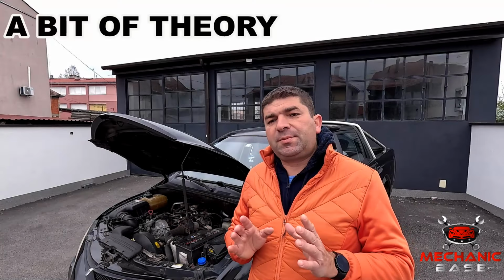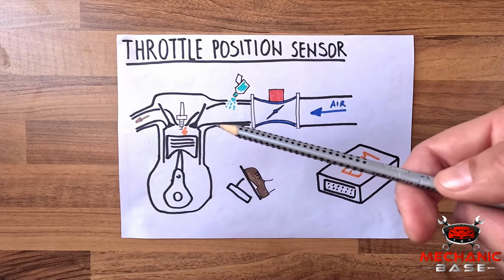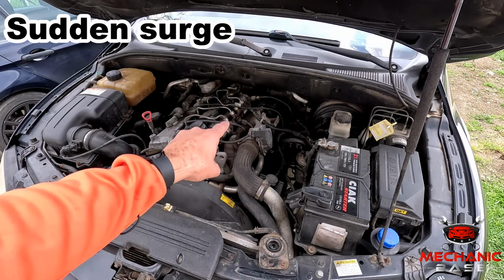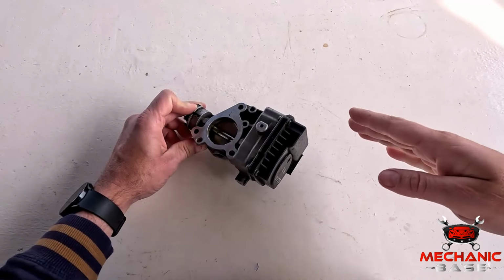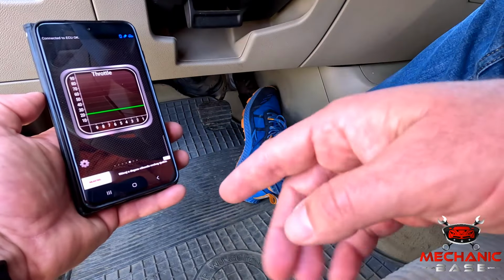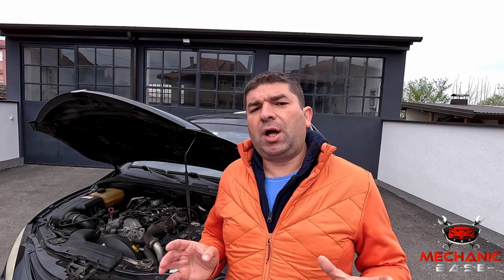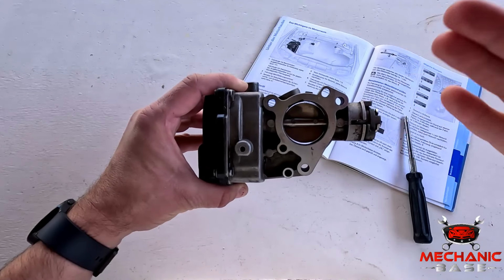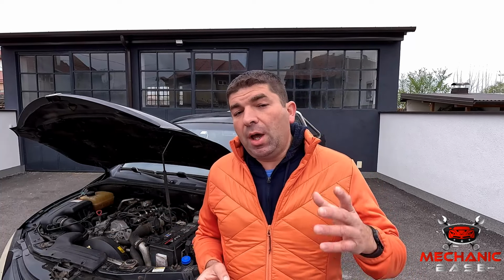5 Symptoms Of A Bad Throttle Position Sensor (TPS) & Replacement Cost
A failing throttle position sensor can cause several drivability problems, and recognizing the symptoms of a bad throttle position sensor early can help you avoid unnecessary repairs.

In this video, we explain the most common warning signs, why they happen, and how a faulty TPS can disrupt throttle input and engine control. Hesitation, rough idle, poor acceleration, sudden surging, and shifting issues are some of the most noticeable symptoms when the TPS is no longer reading throttle angle accurately. Because the sensor helps determine engine load, incorrect TPS readings can lead to unpredictable performance and unsafe driving conditions.

These bad TPS symptoms often begin when the sensor becomes worn, contaminated, or electrically unstable. You will learn how the TPS works, where it is located on most engines, and what internal failures or wiring faults commonly lead to inconsistent voltage signals. The video also covers the most frequent causes of TPS failure, including worn contact points, corrosion, damaged connectors, and issues related to throttle body position or electronic throttle control. You’ll also see how to test the TPS using a multimeter or scan tool to verify the sensor's output.

We also explain what to expect regarding throttle position sensor replacement cost and when recalibration, cleaning, or full replacement is the best option. You will learn how to reset or relearn the TPS, how to interpret live-data readings, and how to confirm whether the sensor or another component is causing the problem.

Chapters:
00:00 Introduction
00:33 TPS Function
01:45 Bad Throttle Position Sensor Symptoms
01:52 Symptom 1: Poor Acceleration
02:13 Symptom 2: Poor Idle
02:34 Symptom 3: Check Engine Light
02:52 Symptom 4: Sudden Surge
03:20 Symptom 5: Shifting Issues
03:39 TPS Sensor Location
04:03 Failure Causes
04:58 Throttle Position Sensor Testing
05:59 TPS Recalibration
08:10 TPS Sensor Replacement Cost

Common searches related to this topic include:
symptoms of a bad throttle position sensor
bad TPS symptoms
signs of a bad TPS
TPS sensor symptoms
TPS function
TPS sensor location
how to test a TPS sensor
TPS recalibration
TPS sensor reset
throttle position sensor diagnosis
poor acceleration TPS
rough idle TPS
shifting issues TPS
throttle position sensor replacement cost
P0120
P0121
P0122
P0123

Mechanic Base offers trusted information on car diagnostics, repairs, and routine maintenance. Our videos make it easier to identify issues, understand symptoms, and keep your vehicle running smoothly.